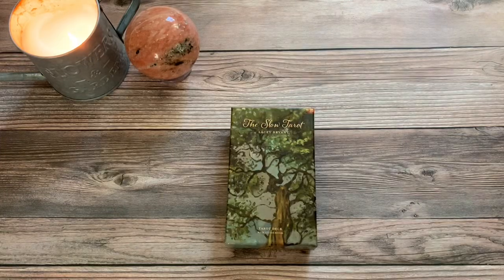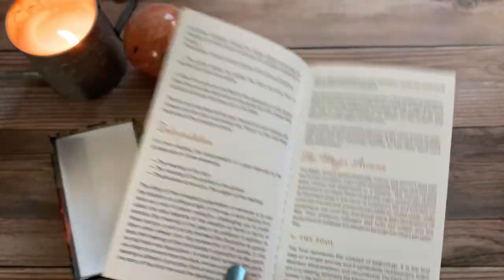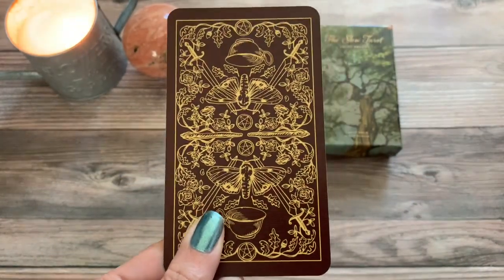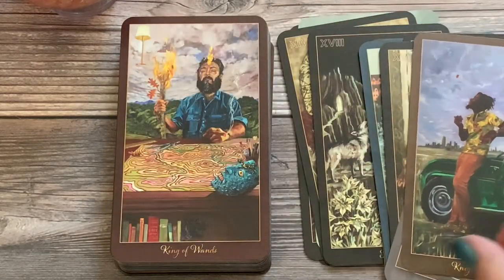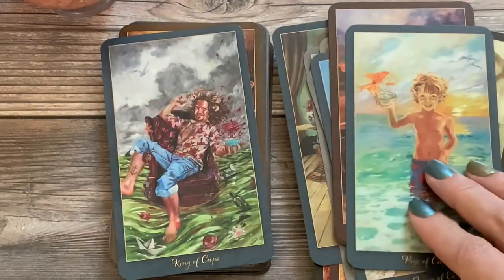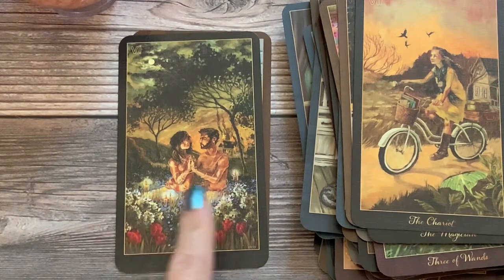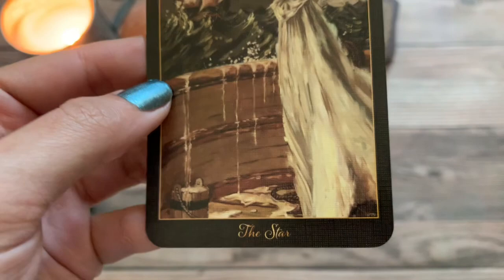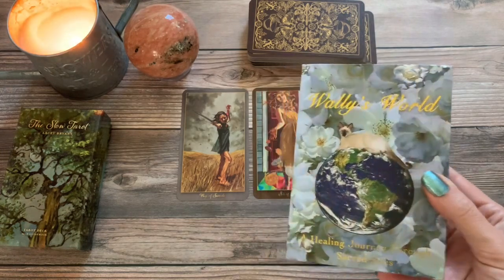The Slow Tarot + Review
This is an absolutely stunning deck!